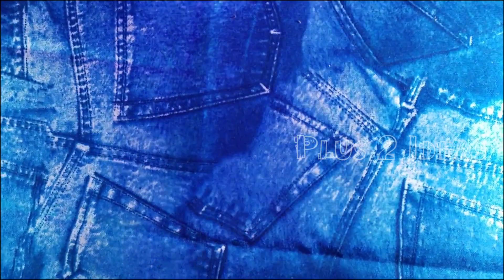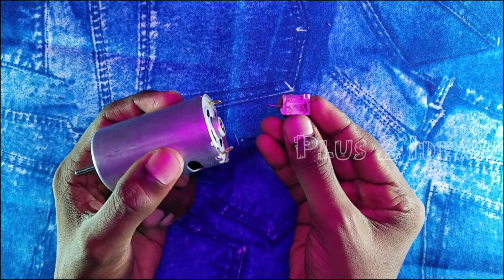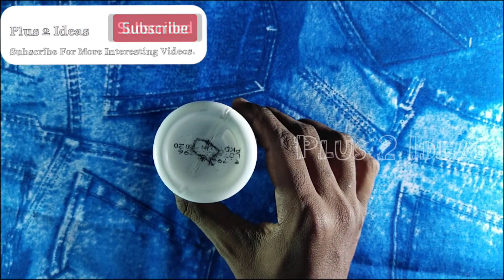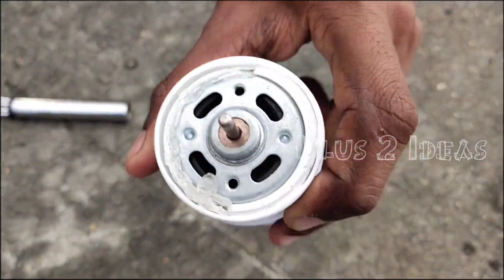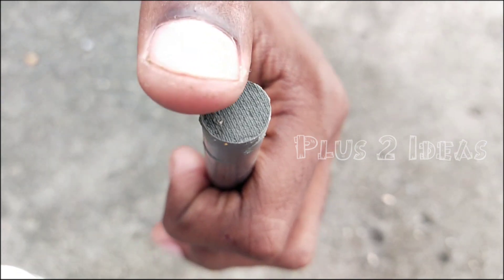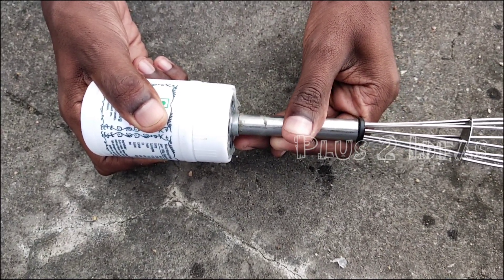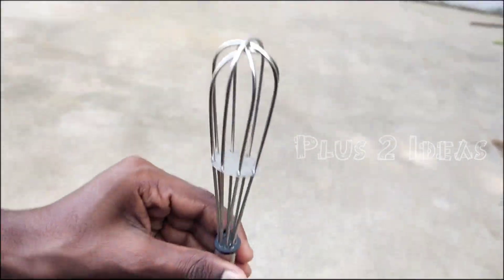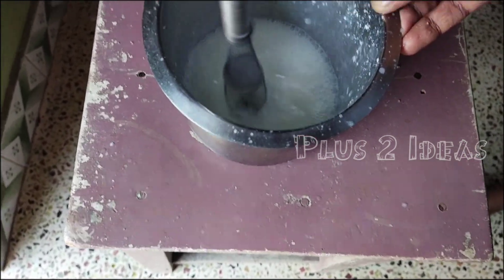how to make a milk shaker machine at home very easy method.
12v Dc Motor Link :

12v Dc Motor Charger Link :

இந்த வீடியோ பதிவில் ஏதாவது சந்தேகம் இருந்தால் comment box-ல் comment செய்யுங்கள்.

இந்த வீடியோ பதிவை பார்த்த அனைத்து நண்பர்களுக்கு எனது நன்றி.

Do Not Attempt To Recreate Any Of Acts In This Video, As They May Be Dangerous If Not Done Correctly, And Could Result In Serious Injury. If You Rely On The Information Potrayed In This Video, You Assume The Responsibility For The Results. Have Fun, But Always Think Ahead, And Remember That Every Project You Try Is At "YOUR OWN RISK".